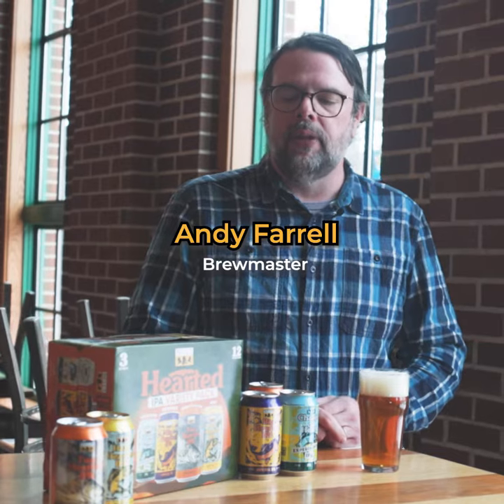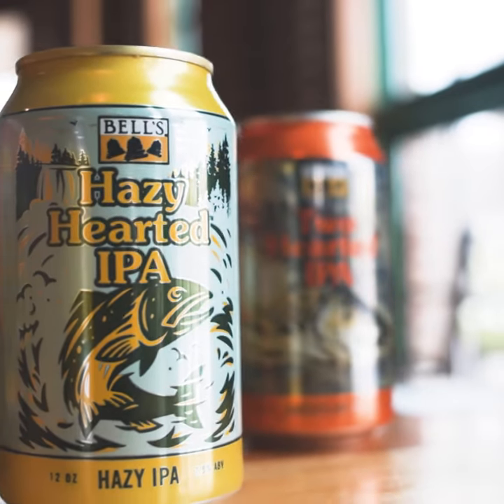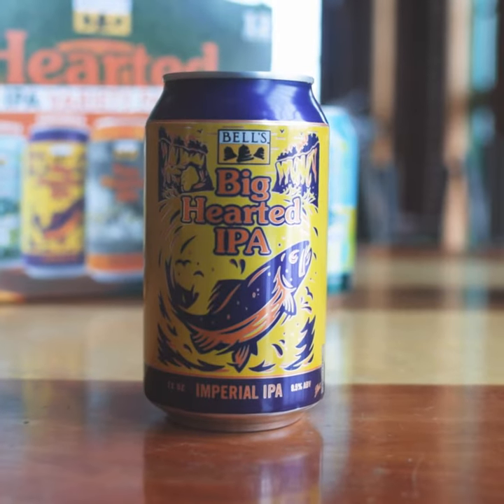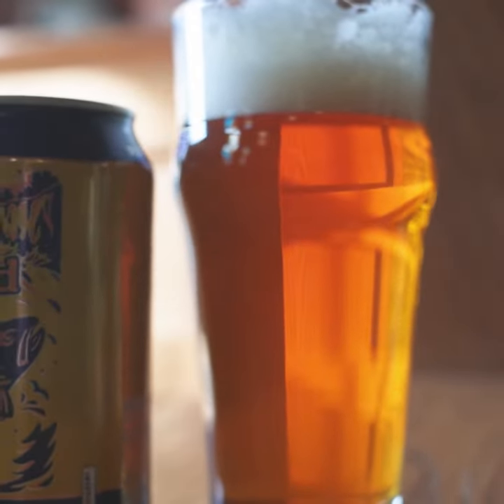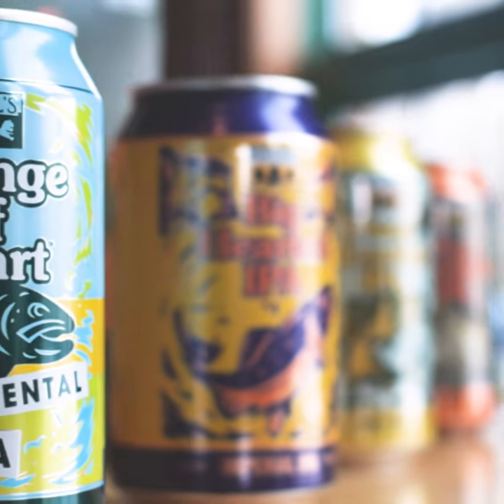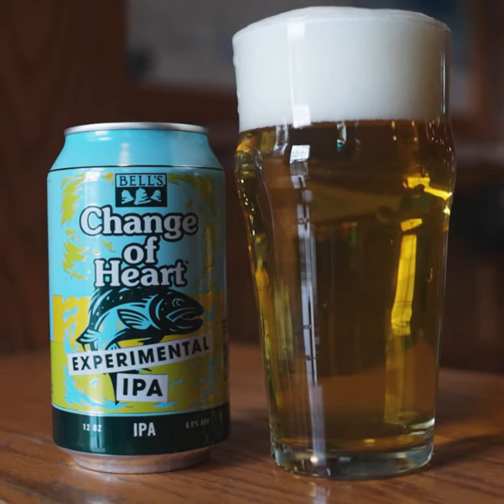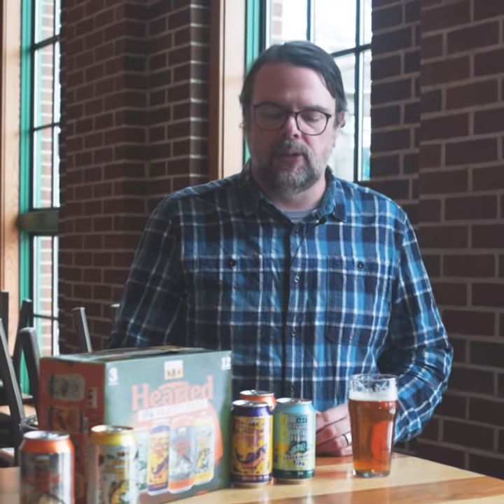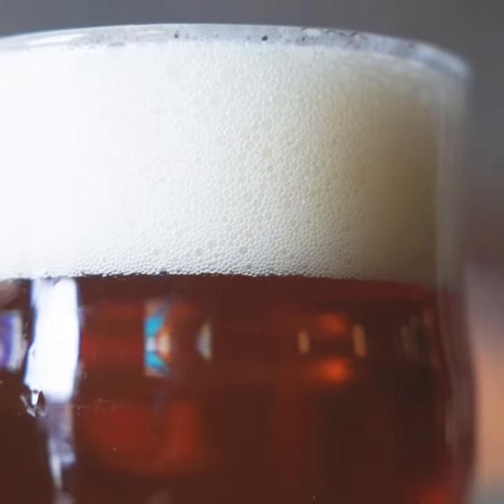Get to know the 3 new Bell’s IPAs in the Hearted Variety Pack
Let’s talk variety! Hearted Variety, of course. 🍻 Here to break it all down is Bell’s Brewmaster Andy Farrell. (Spoiler alert – it contains a whole lotta heart. ❤️)

Shipping now to fans across the country – check out our Beer Finder to see where it lands